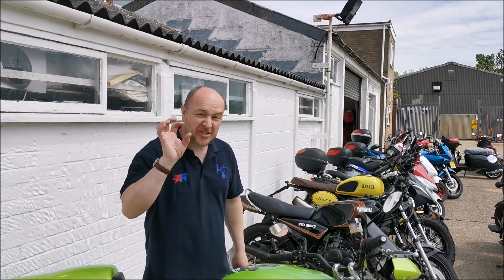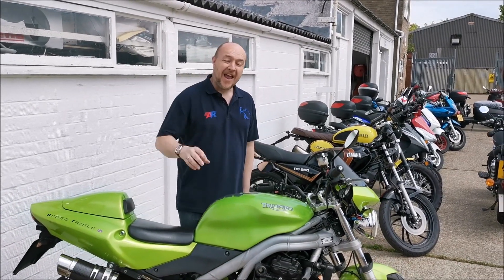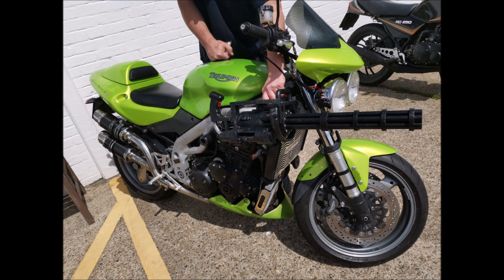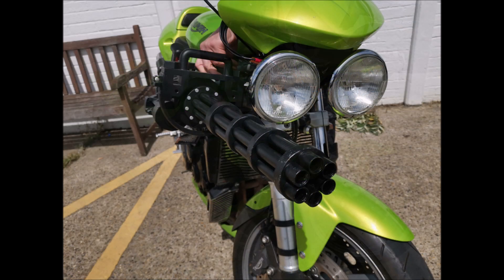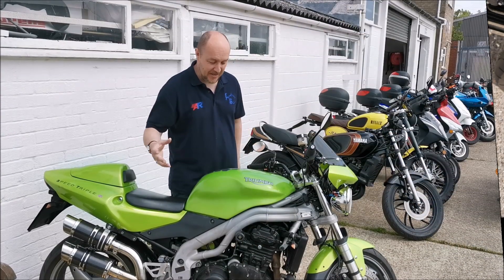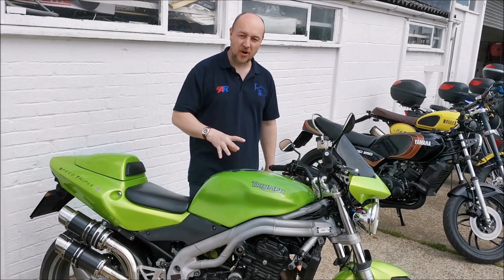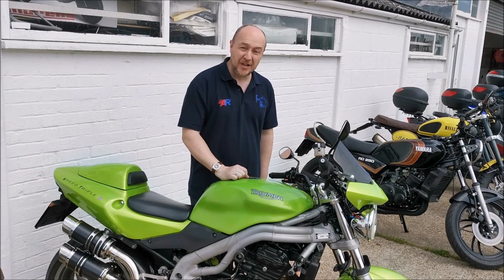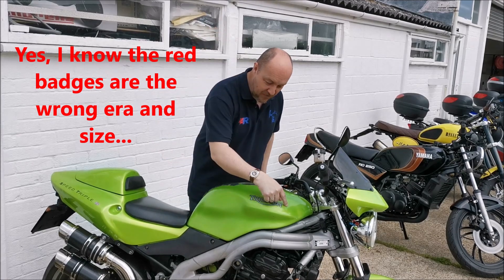Triumph Speed Triple Trizombike UPDATE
What is happening here? Is this what you expected?
In this midweek mini episode, see what happens to the Speed triple.